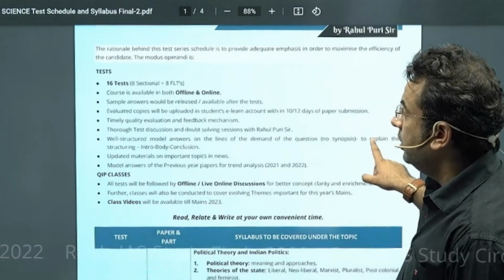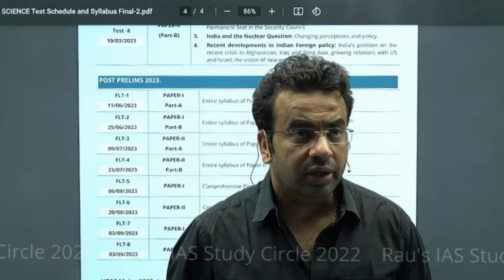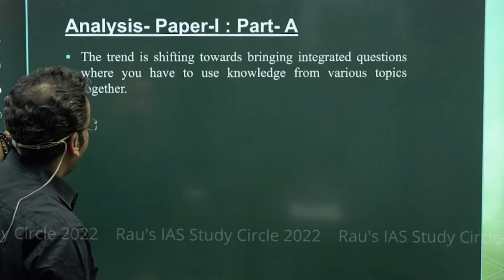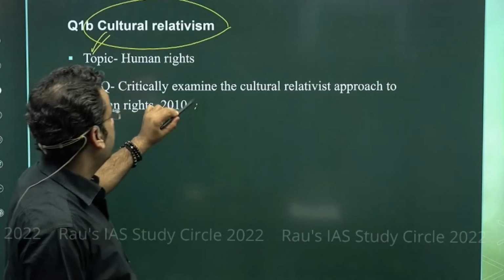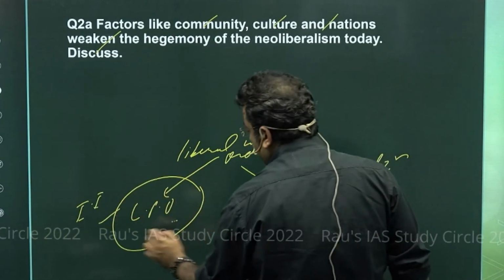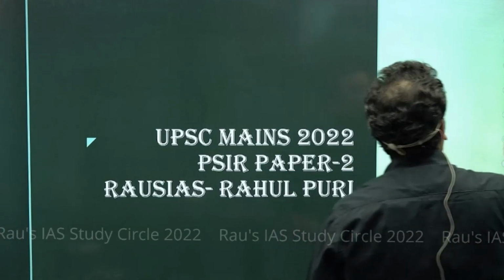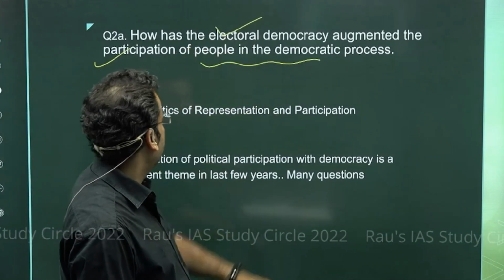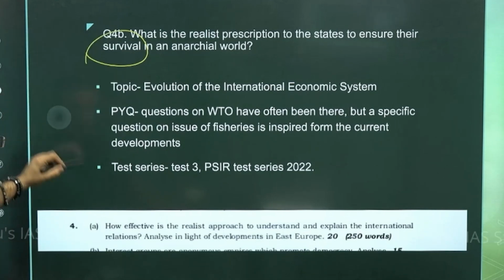PSIR Optional Test Series 2023 | UPSC Question Paper Discussion | Rahul Puri, Rau's IAS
Are you preparing for the UPSC Civil Services Exam 2023? Join Rahul Puri from Rau's IAS to get an overview of the PSIR Optional Test Series. In this session, Rahul Sir will discuss the UPSC Political Science and International Relations (PSIR) question paper, the marking scheme and the syllabus with the solution of the PSIR Optional Test Series.

He will also provide tips and strategies to crack the exam with ease. This is a must watch for all UPSC aspirants who are looking to ace their PSIR Optional Test Series.